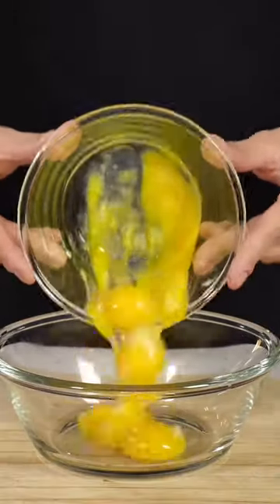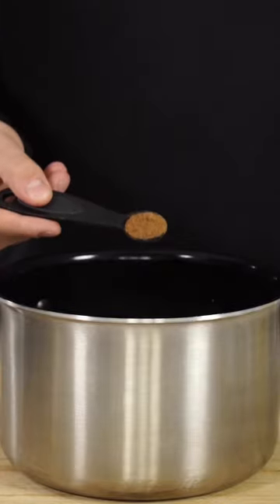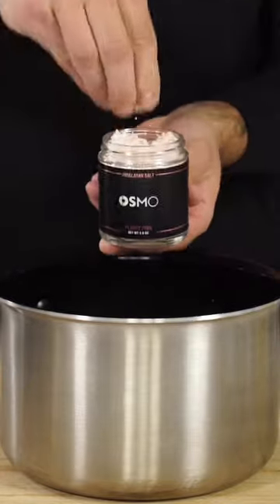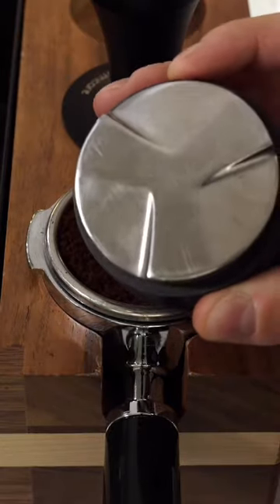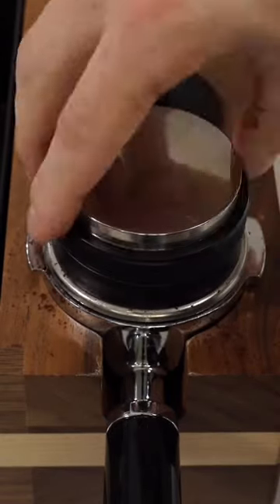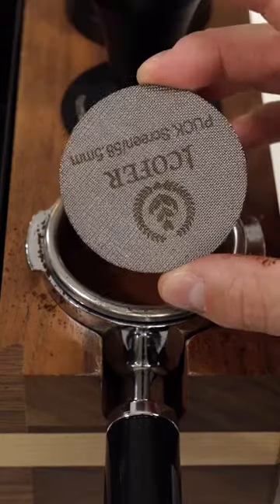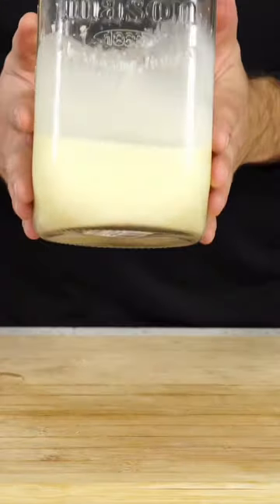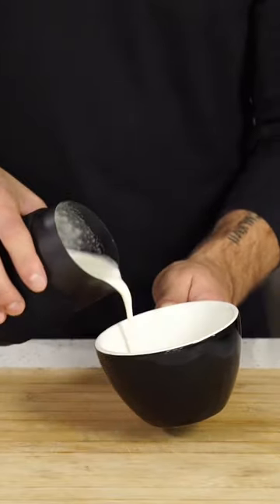Homemade eggnog latte